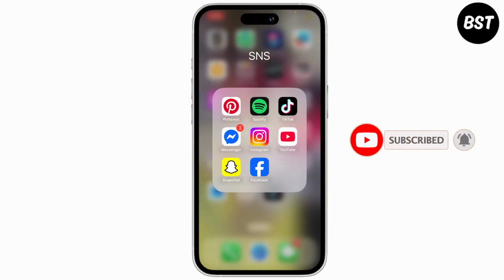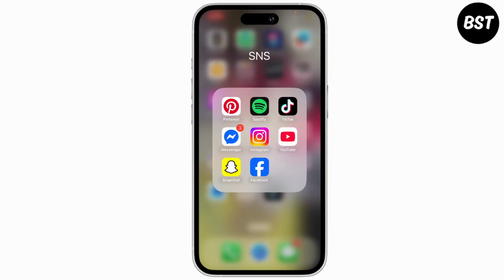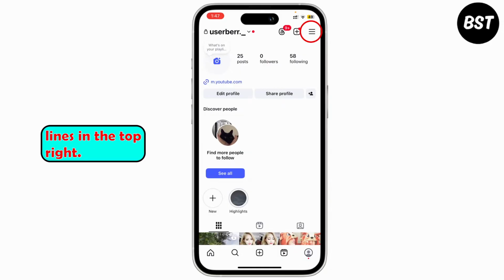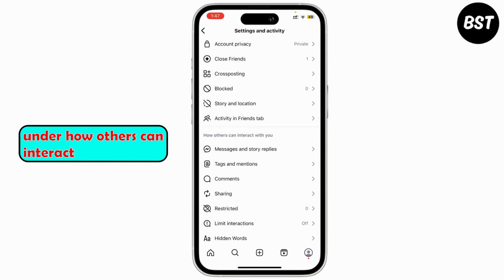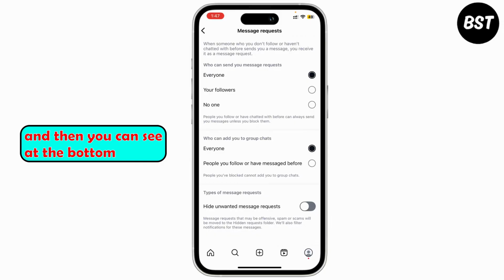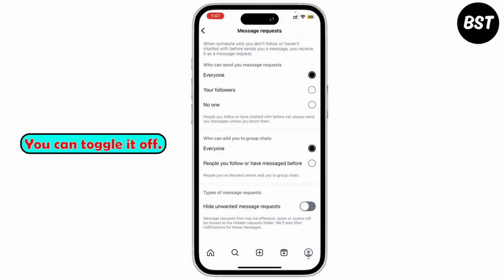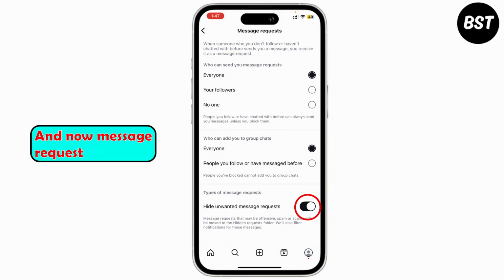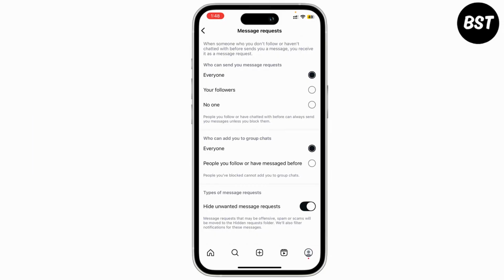How to Hide Message Request on Instagram ?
Hello Guys,

Welcome to our step-by-step guide on "How to Hide Message Request on Instagram"! If you want more privacy on Instagram or you’re tired of receiving unwanted message requests, this video is for you. We’ll show you how to hide Instagram message requests, manage who can DM you, and adjust your privacy settings for a cleaner and safer inbox. Whether you want to hide message requests from strangers or reduce spam, these simple steps will help you take control of your Instagram messages.

In this video, we will show:
How to hide message requests from strangers on Instagram
How to stop people from sending message requests on Instagram
How to manage message request settings on Instagram
How to hide DM requests on Instagram
How to control who can message you on Instagram